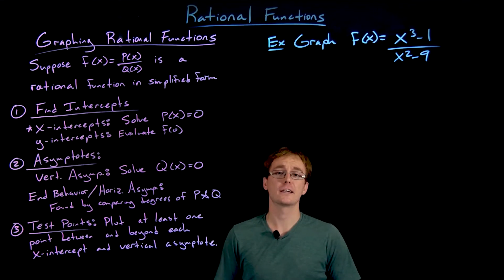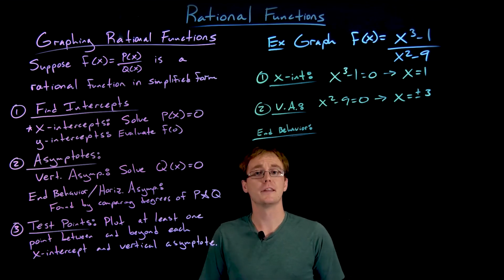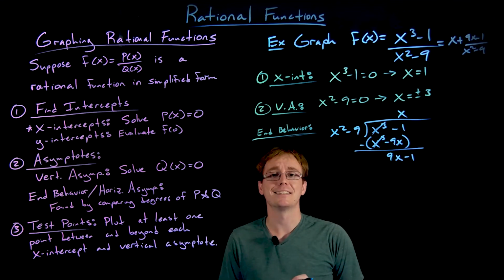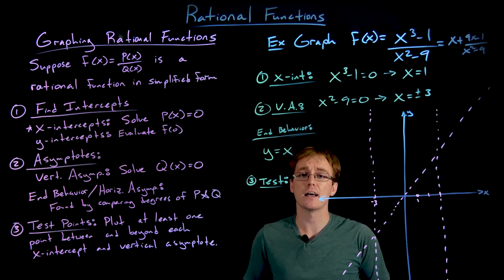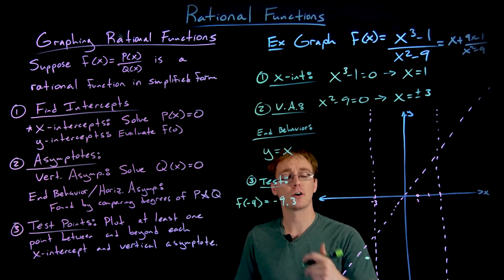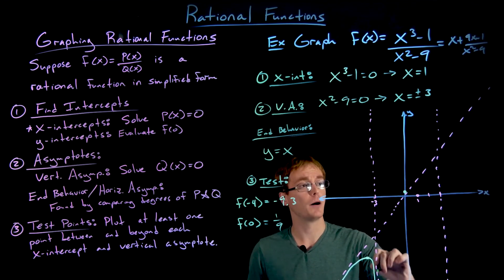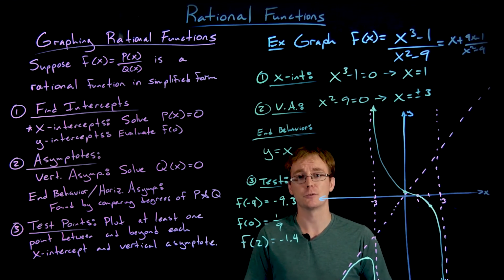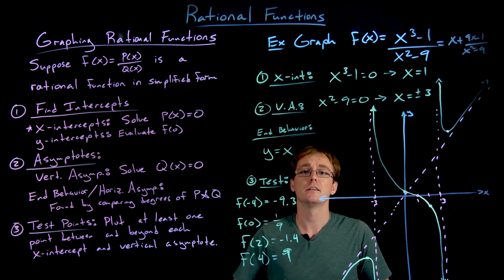Graphing Rational Function w Slant Asymptote HD